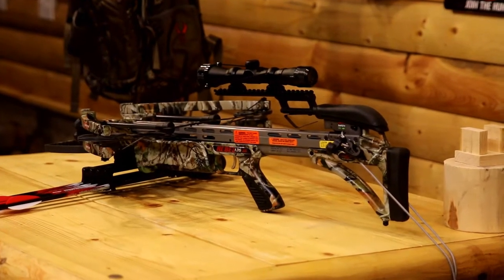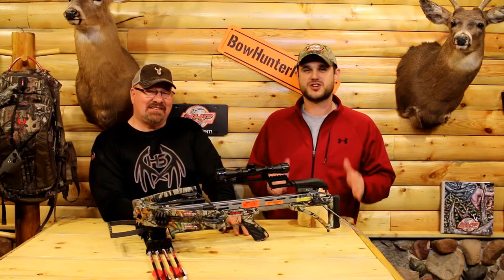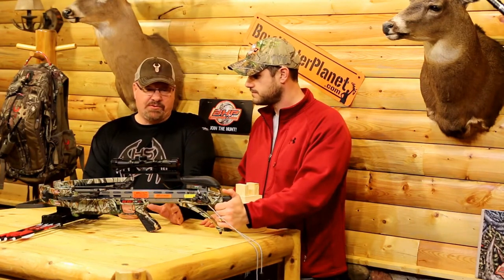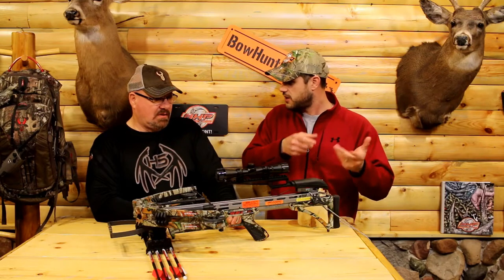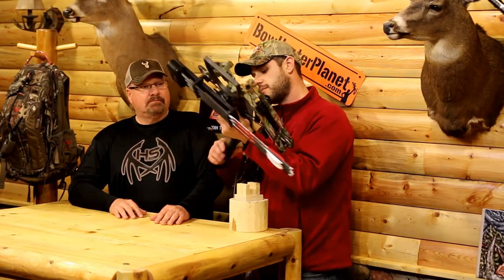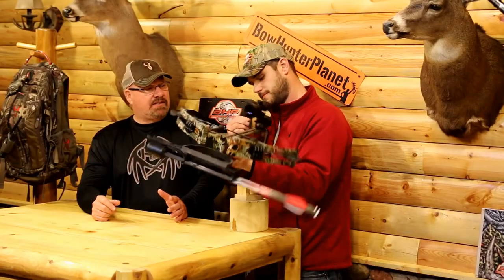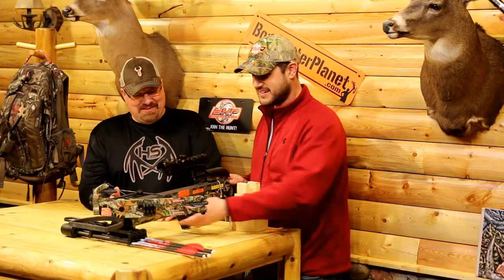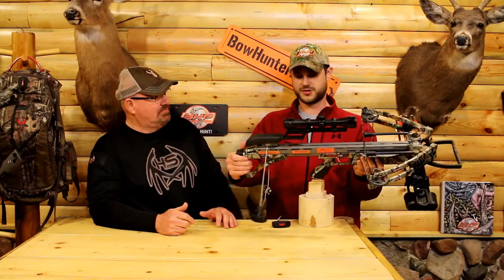Darton Archery Rebel 135SS Crossbow - BowHunterPlanet Testlab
Kevin Conlan and Dave Thomas show you the new Rebel 135SS Crossbow from Darton Archery.